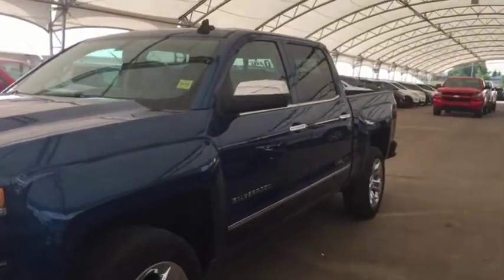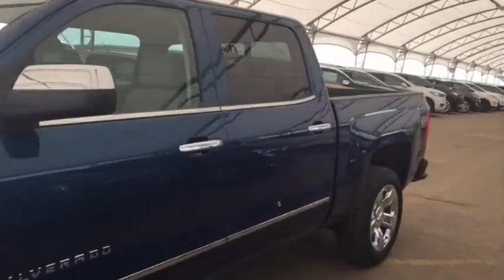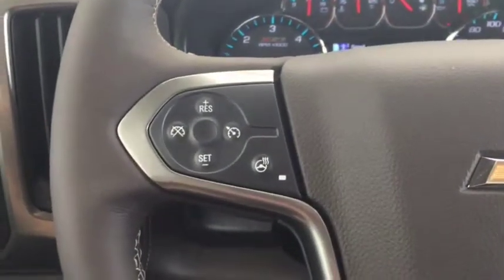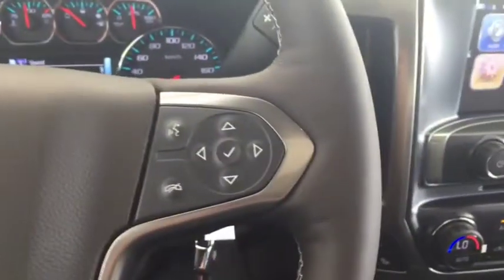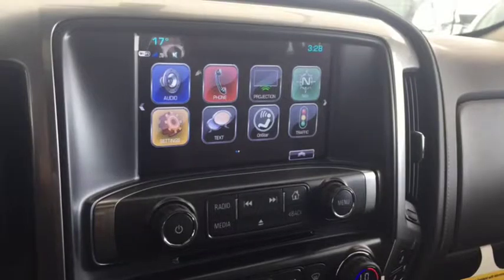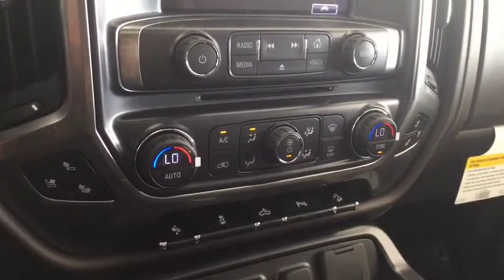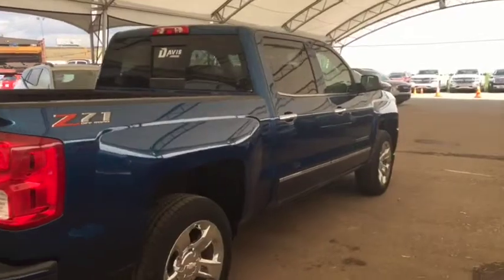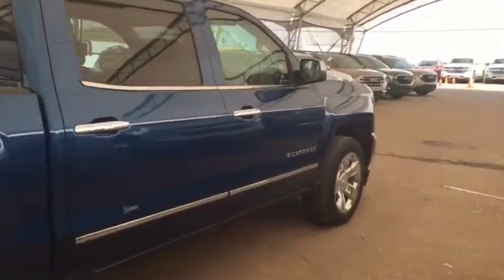2018 Chevrolet Silverado 1500 LTZ 6.2L, CREW CAB, HTD/CLD SEATS, BED LINER